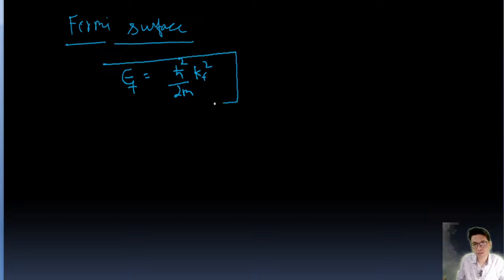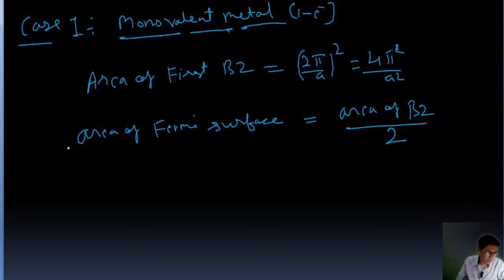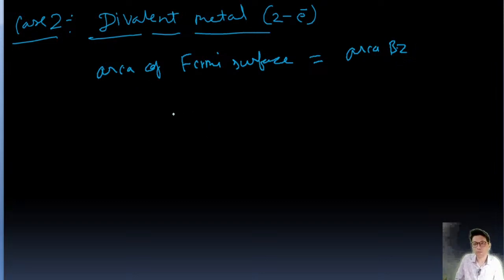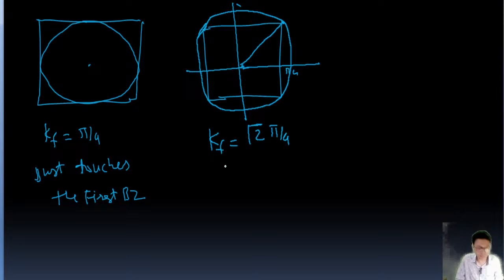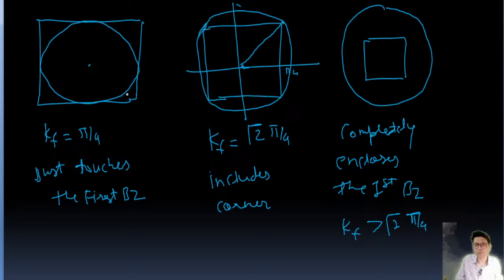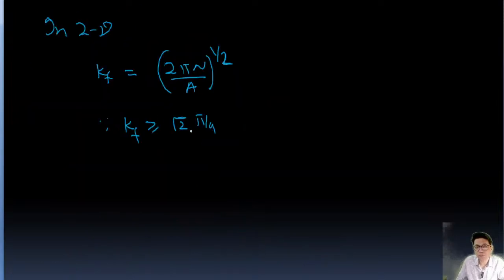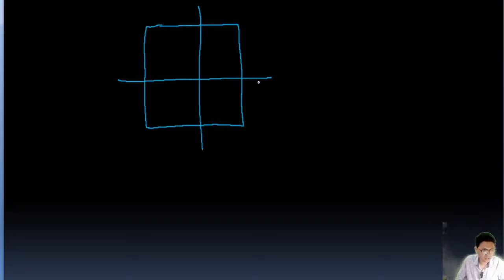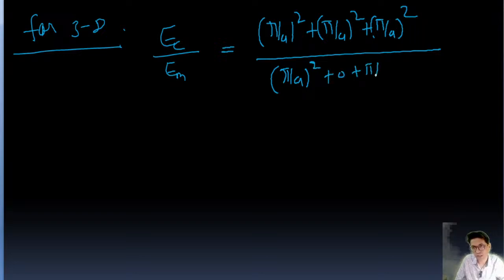Condensed Matter Physics (Lecture 13) Fermi Surface